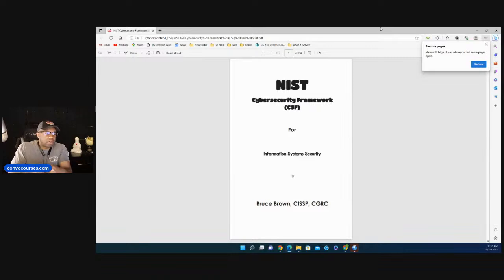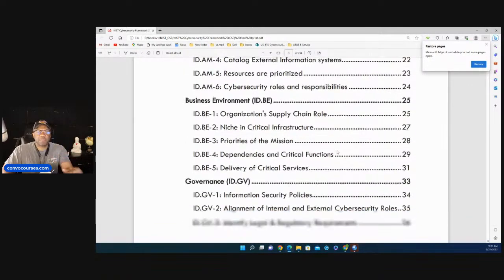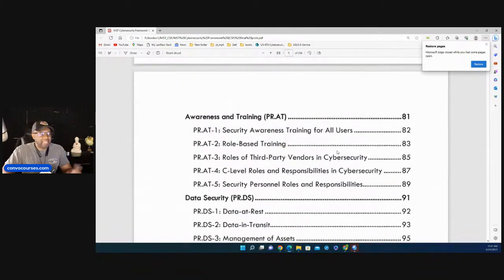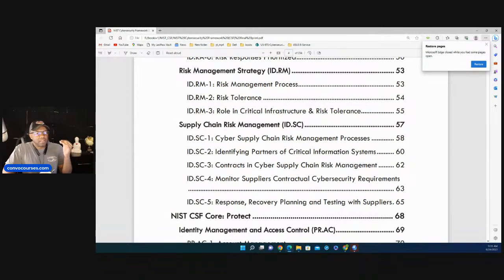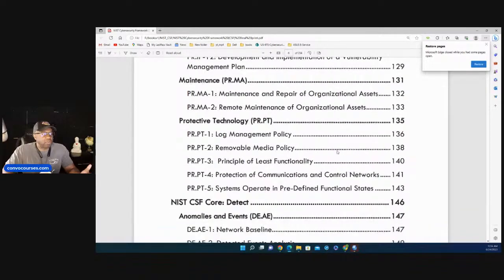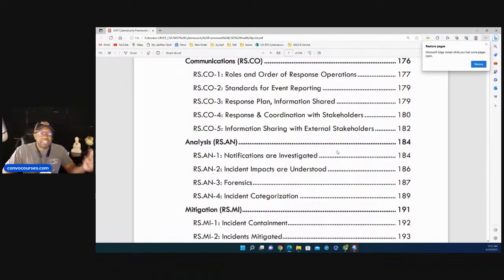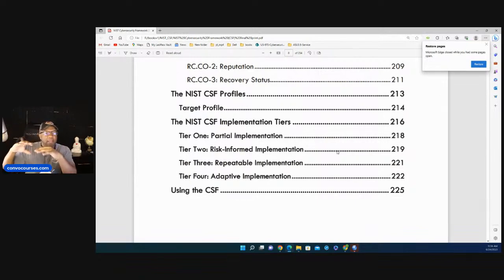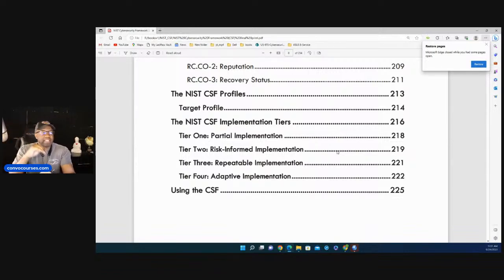Convocourses Podcast: NIST CSF Introduction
free for limited time: